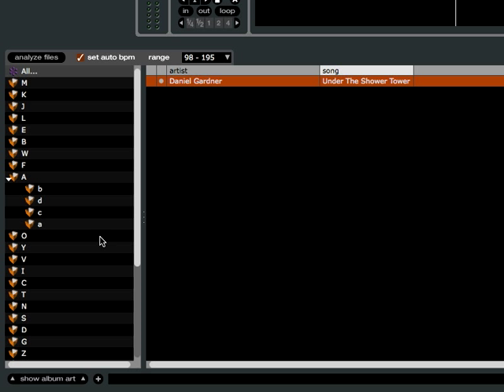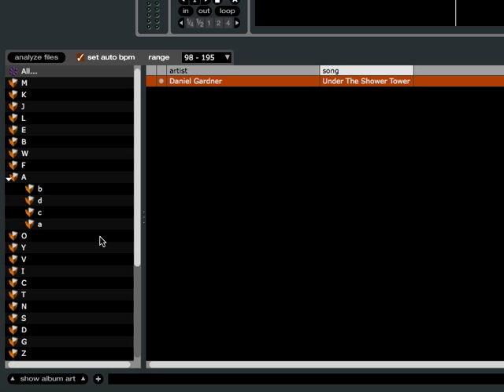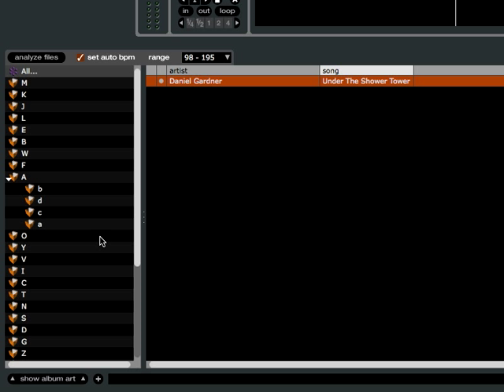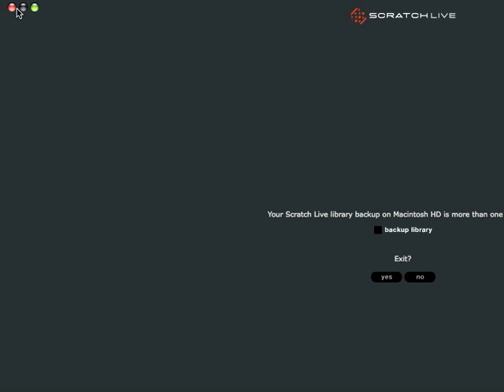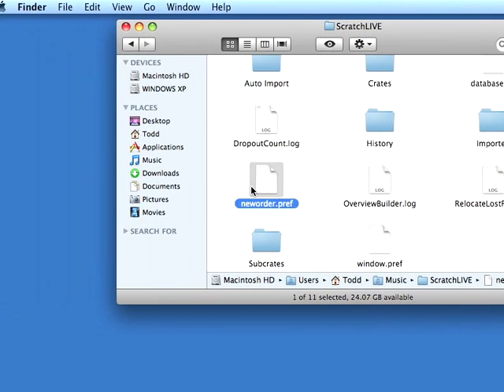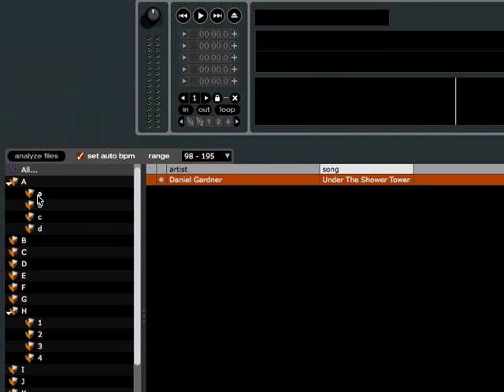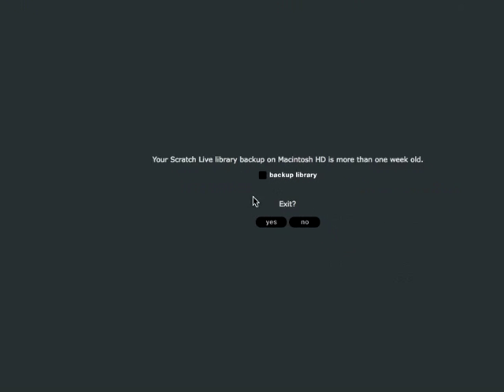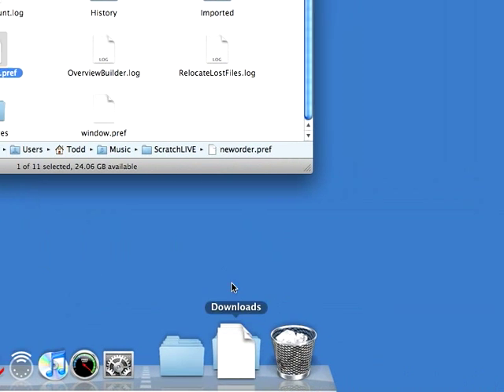How to put all your crates in alphabetical order.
Here's a quick and easy way to put all your crates in alphabetical order in ScratchLIVE.  Just remove the neworder.pref file from your ScratchLIVE folder.

Note:  If you use an external drive to store all your songs then remove the neworder.pref file from the EXTERNAL DRIVE's _ScratchLIVE_ folder, not the internal drive's ScratchLIVE folder.

Also note this is for SSL crates ONLY.  Not for iTunes Playlists.